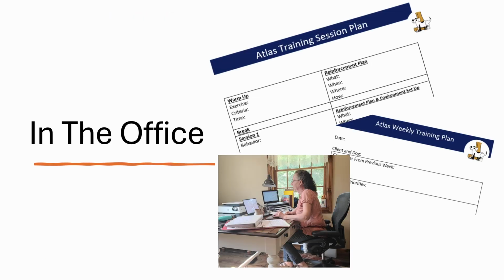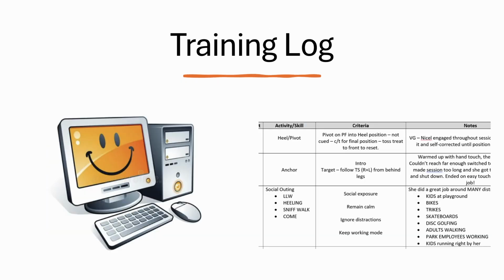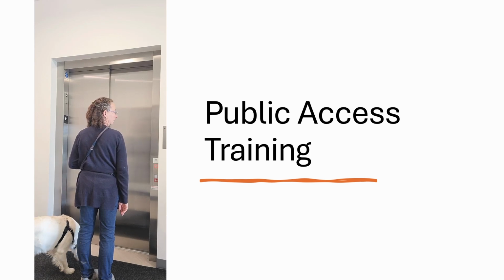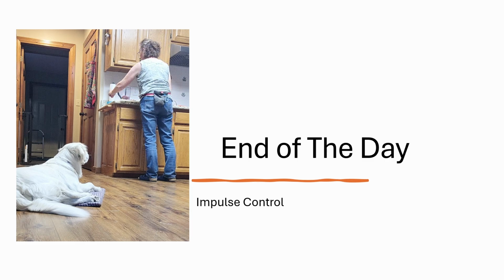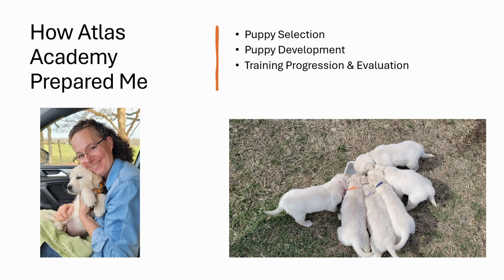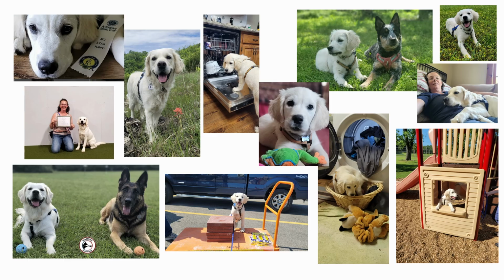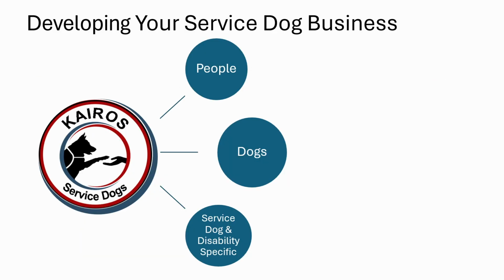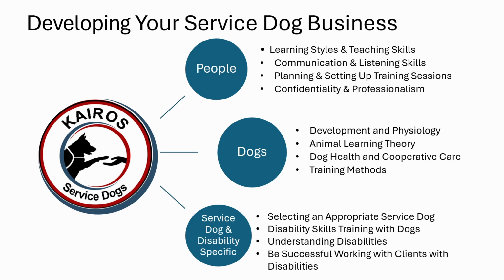Day in the Life of a Service Dog Trainer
What’s It Really Like to Be a Service Dog Trainer?

This work is possible because of the Atlas Trainer Academy.
Whether you're helping a client regain independence, working on public access skills, or teaching life-saving tasks, Atlas gives trainers the tools and confidence to support real teams, ethically and effectively.

Join the Atlas Trainer Academy and learn to:

Train complex service dog tasks
Support disabled clients with compassion and skill
Grow your business and credibility as a certified trainer
Enroll by the end of July and get $250 off tuition!